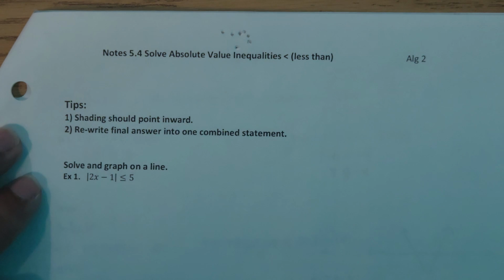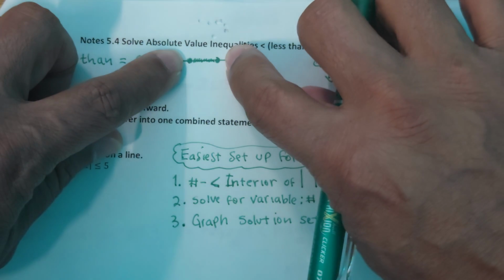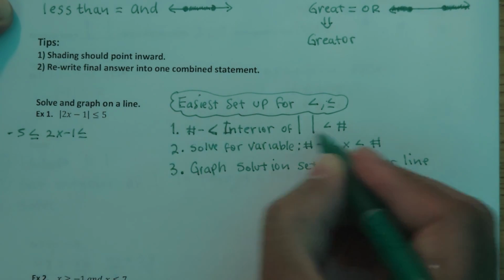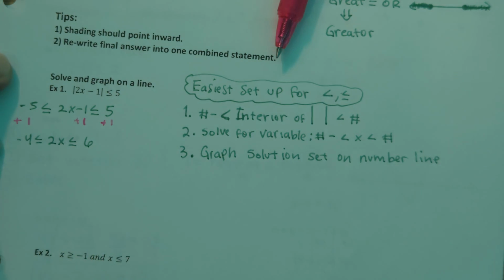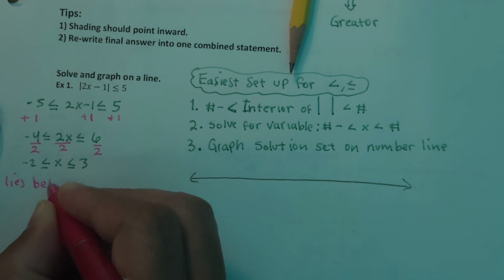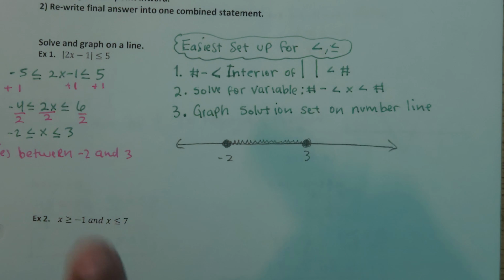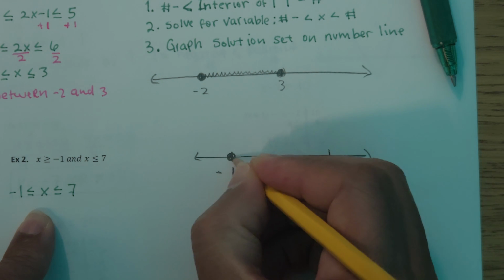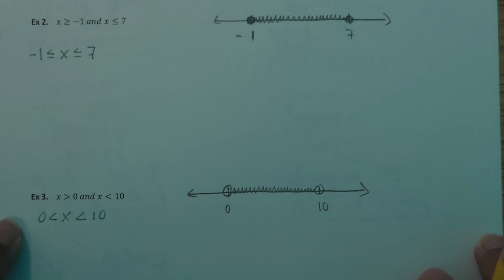Solve Less Than Absolute Inequalities